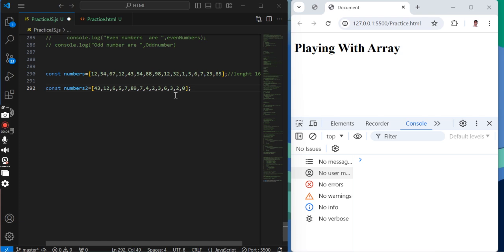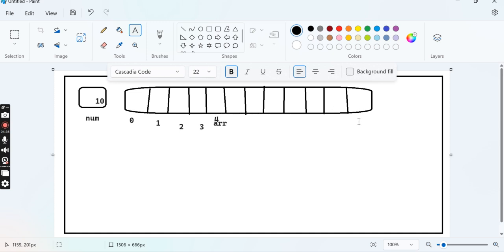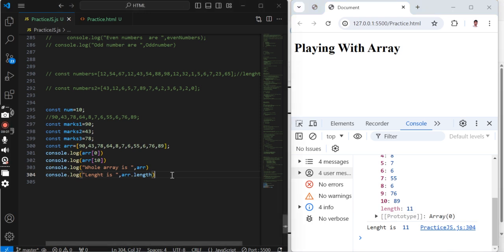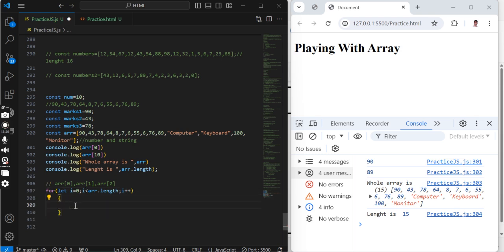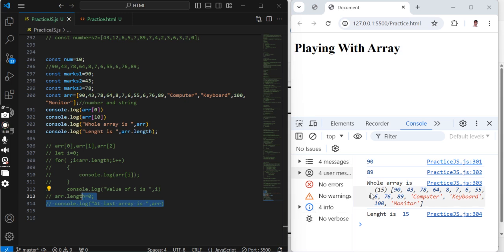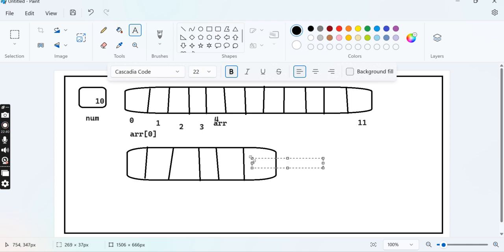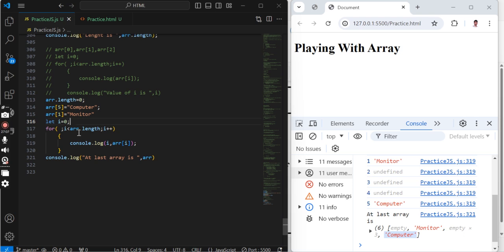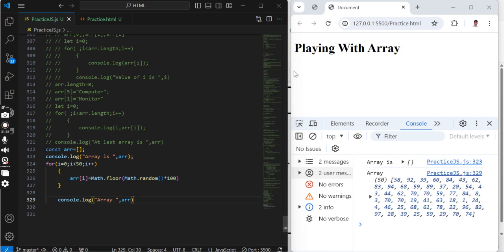Array In JavaScript